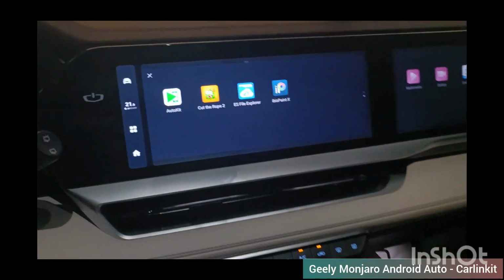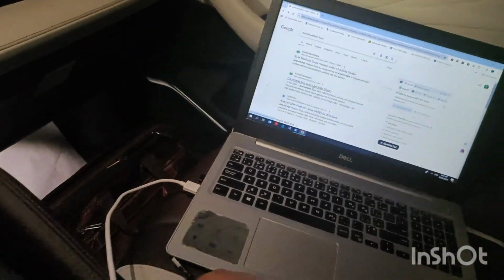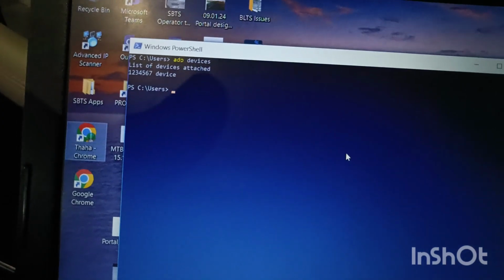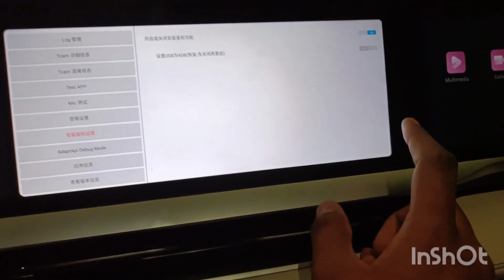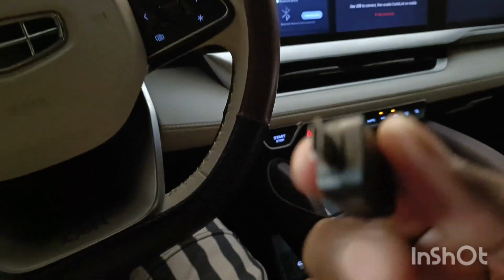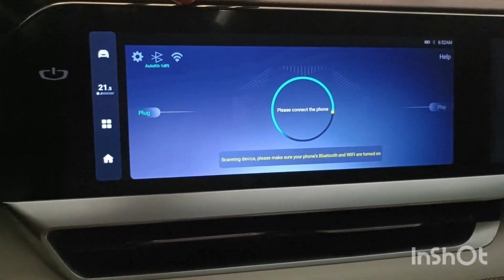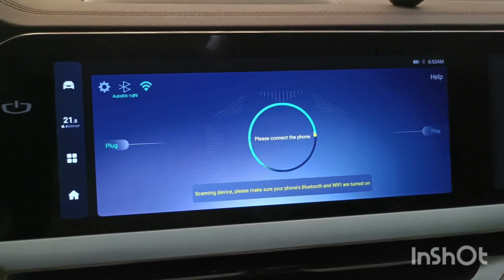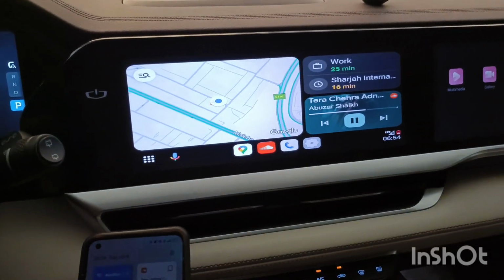GEELY MONJARO - ANDROID AUTO - CARLINKIT - How to configure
STEP1
Arranging Hardware Pre- requisites
* Carlinkit
* USB C to Cable

STEP 2
Go to Dial page in Monjaro Screen
Dial - #*32279 - Enter
Select 4th  sub menu from bottom -
Turn OFF the first line item
Turn ON the second line item - ADB

* Install Autokit APK Steps
In Windows Laptop  - open Windows Powershell ,run the following commands

-- COMMANDS --

* cd C:\Android  - This command takes the working folder to the android platform tools folder. Please check the actual path of the downloaded Android platform tools folder.

* adb devices  -  This command  List out the Monjaro Android Headend unit with name 12345678

* adb install "folder path" - This command install the autokit application to Monjaro Android Headend

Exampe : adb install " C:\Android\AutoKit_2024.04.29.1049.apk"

STEP 3

Dial - #*32279 - Enter
Do the reverse of STEP 2 as below
Turn ON the first line item
Turn OFF the second line item - ADB

** Turn off the Vehicle , lock and return after 5 minutes
Switch on the Vehicle, Autokit APK shall be visible in the Screen
Connect the Carlinkit to the 2nd USB C port in Monjaro
Enable Wifi & Bluetooth in the Phone and connect to Autokit Wifi - password is "12345678" along with Bluetooth connected to Autokit

Run the Autokit Application, and voila Android Auto screen pops up.  Modify the Settings in Autokit as desired.